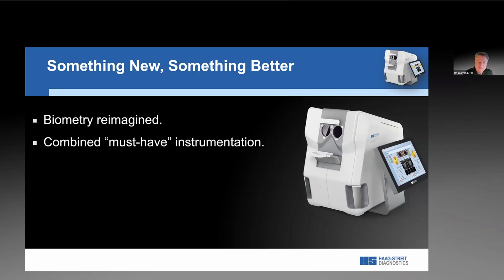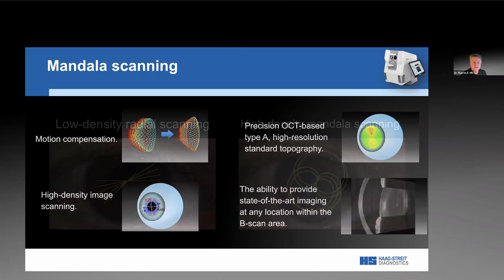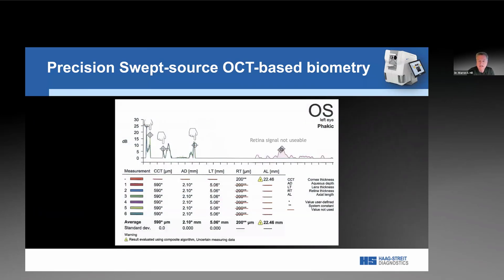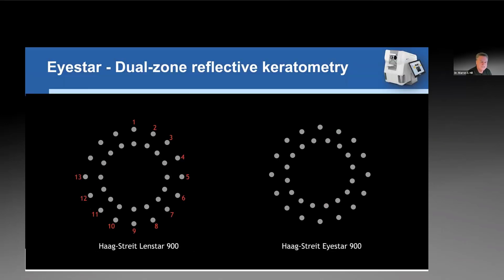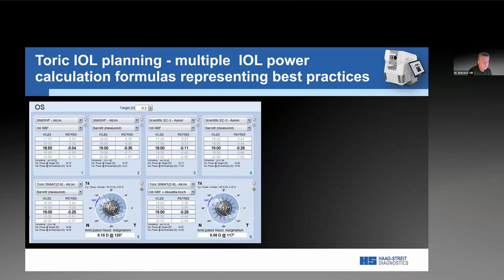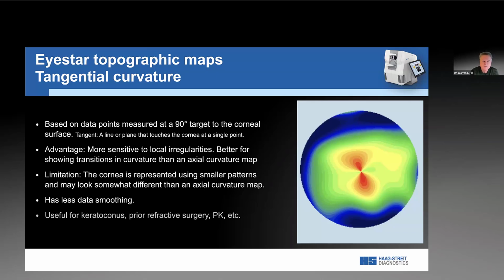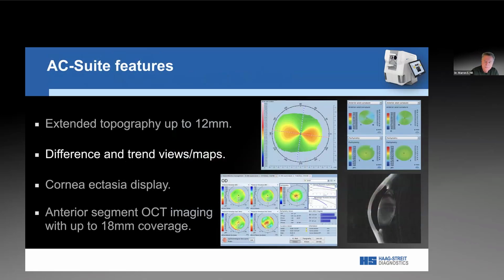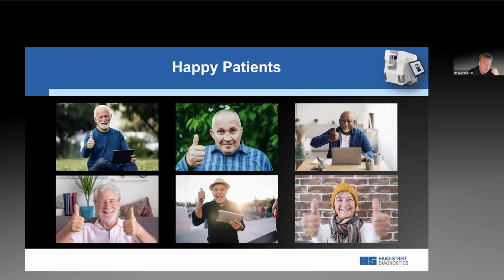The Eyestar 900 – Biometry Reimagined – Dr. Warren E. Hill, MD, FACS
A must-watch for corneal and refractive surgeons! World-renowned ophthalmologist Dr. Warren E. Hill walks you through the features of the Eyestar 900, explaining how this swept-source OCT device delivers a whole new way of thinking in biometry. Delivered exclusively for Haag-Streit for "Biometry  Focus Month 2024," Dr. Hill supports every feature with real-life cases from his own clinic, bringing the topic to life in his own remarkable manner.

Topics covered include:

00:00: Introduction
3:59 Mandala scanning
10:36 - Keratometry
16:53 – Toric IOL planning
18:02 – Topographic maps
21:12 – Zernike analysis
23:01 – Patient discussion: Visual quality following myopic LASIK
24:34 – Eyestar Anterior Chamber Suite
25:40 – Eyestar Corneal Ectasia Display

Key takeaways

• The benefits of high-precision swept-source based biometry
• The advantages of topographic maps & their role in diagnosing ectatic diseases
• How image simulation can visually demonstrate the impact of HOAs on visual quality, opening up conversations with patients to ensure optimum outcomes
• How the Eyestar 900 can provide & validate critical data around hard-to-reach areas, such as dense cataract penetration cases.